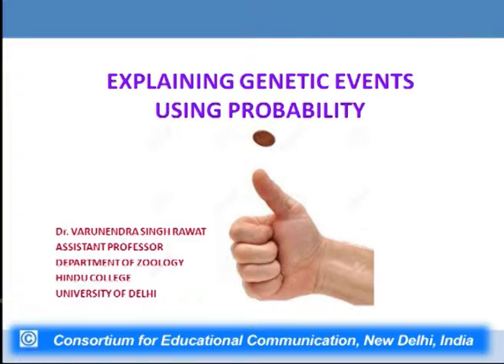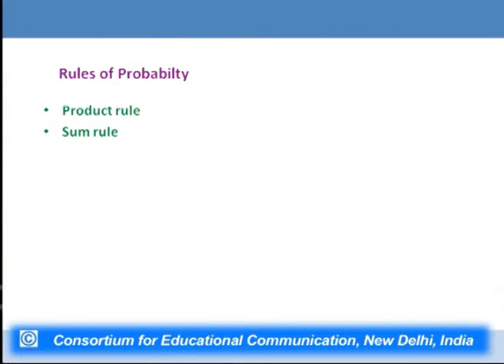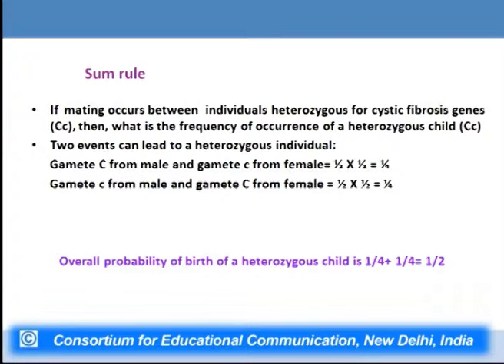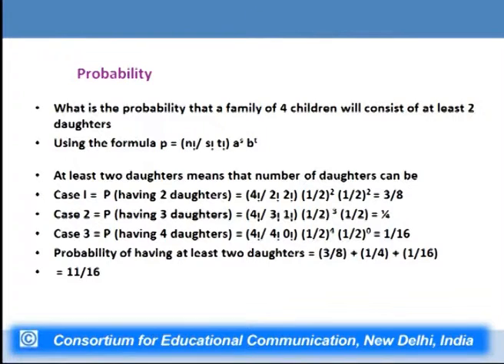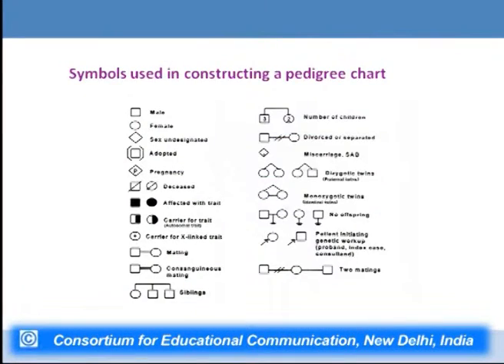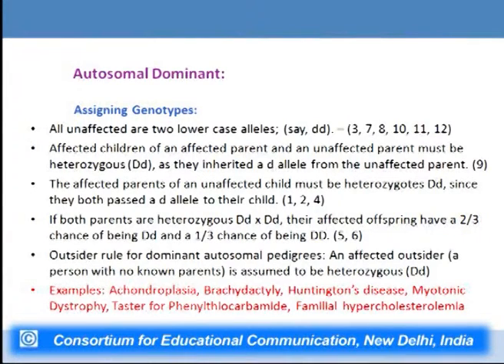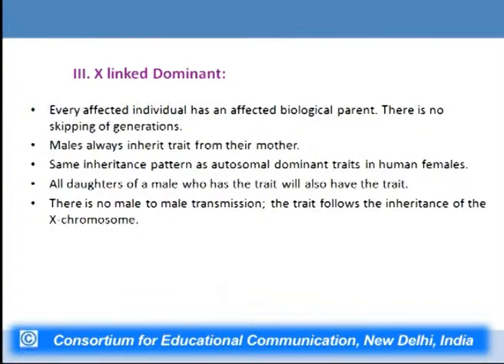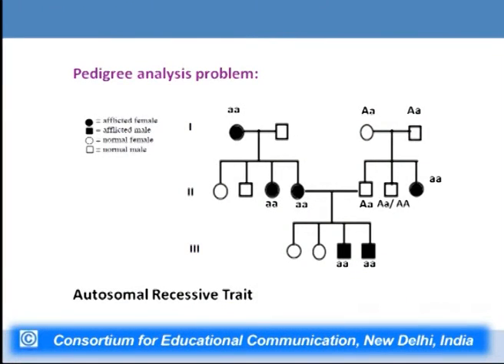Explaining Genetic Events in Probability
This Lecture talks about Explaining Genetic Events in Probability